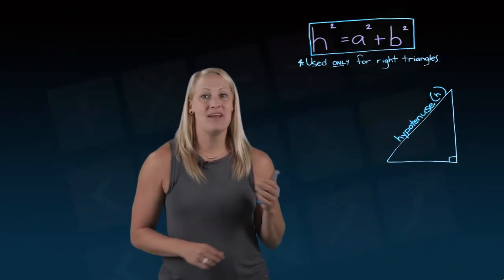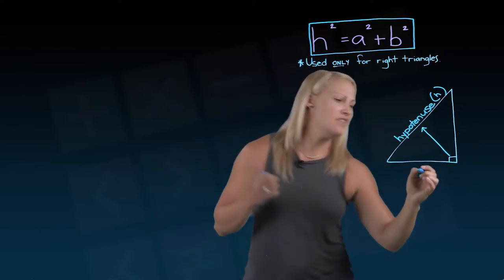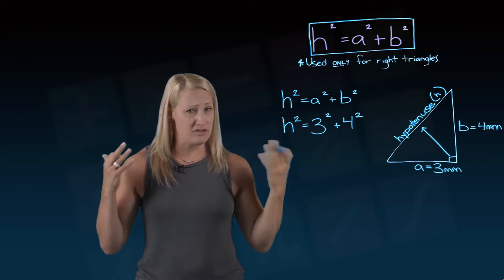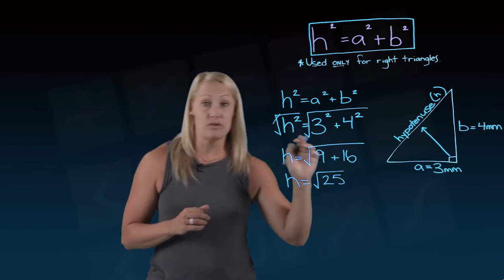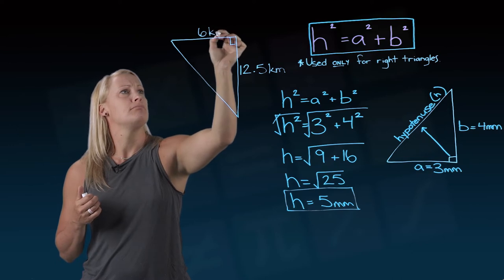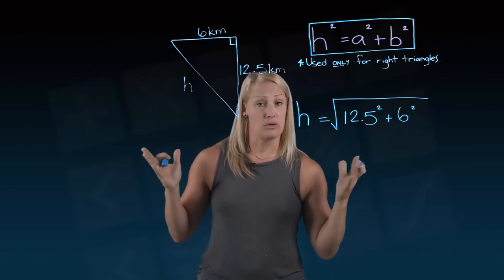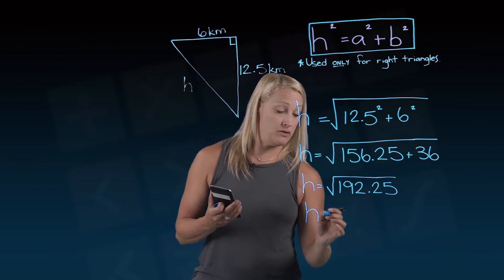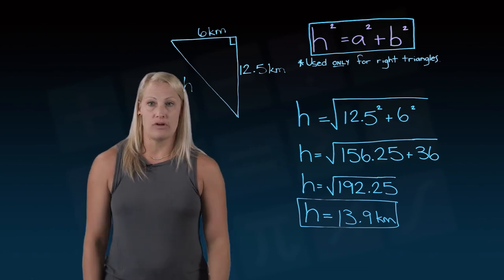Finding the Hypotenuse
This video is used with permission on The Learning Portal